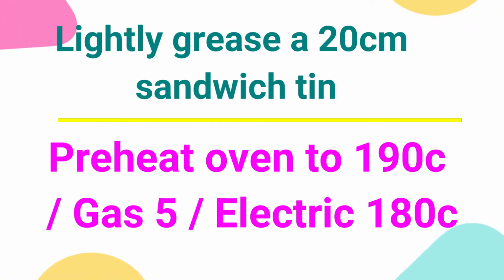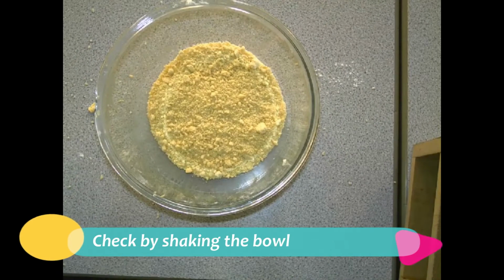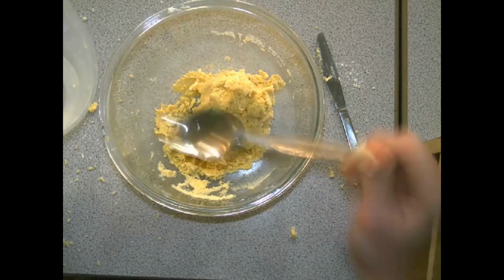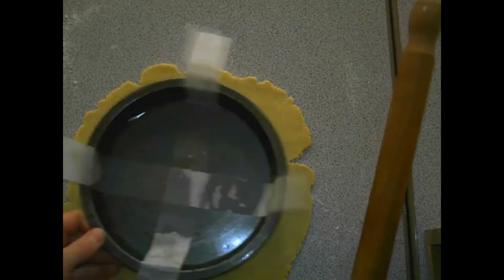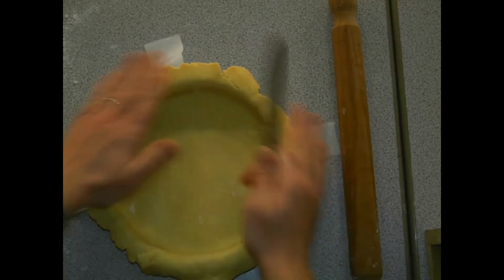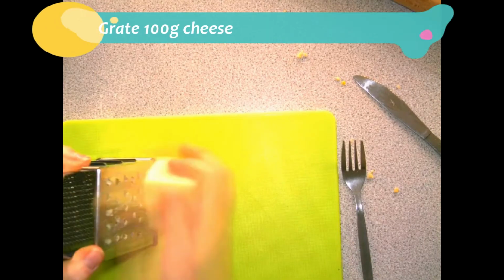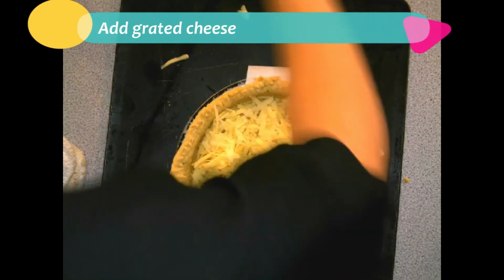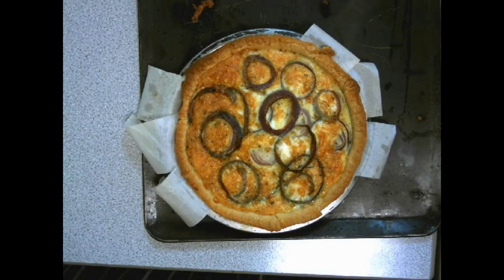CHEESE & ONION QUICHE with shortcrust pastry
This is an instructional video showing step by step how to make a basic cheese & onion quiche with shortcrust pastry, aimed at the secondary food classroom & / or the beginner cook.